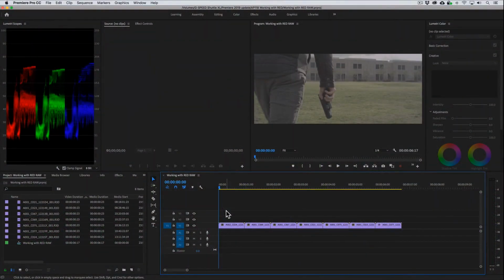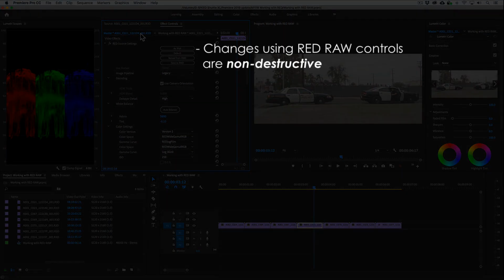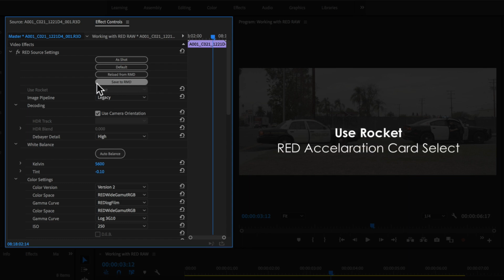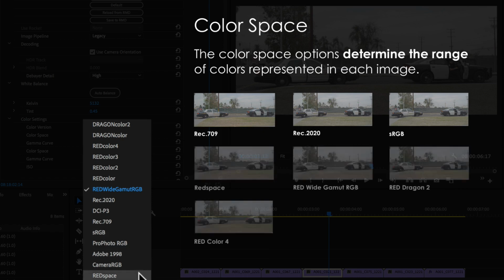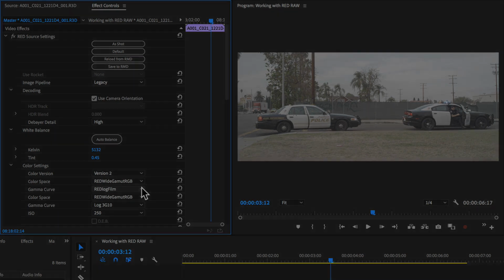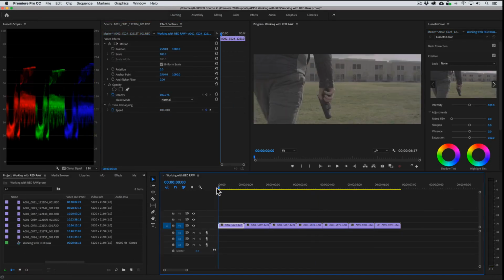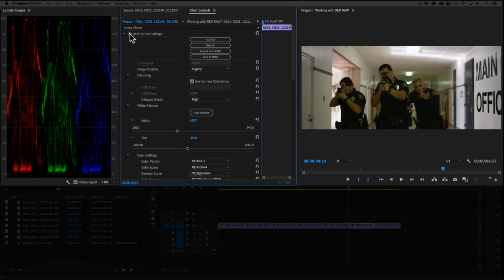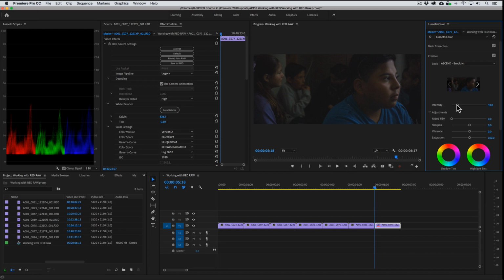PHẦN 1 / PR CHỈNH MÀU / BÀI 20 Working With RED RAW in Premiere Pro